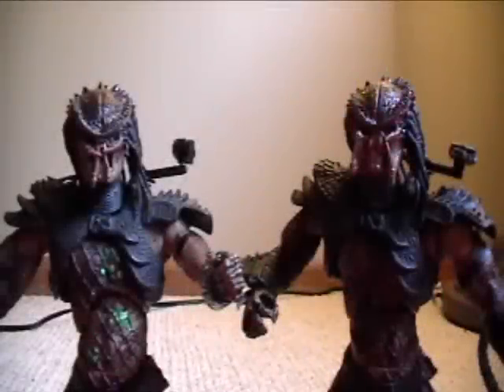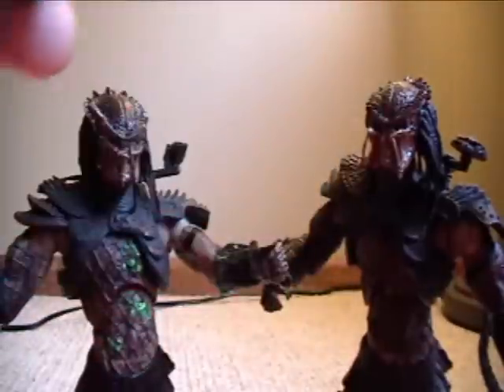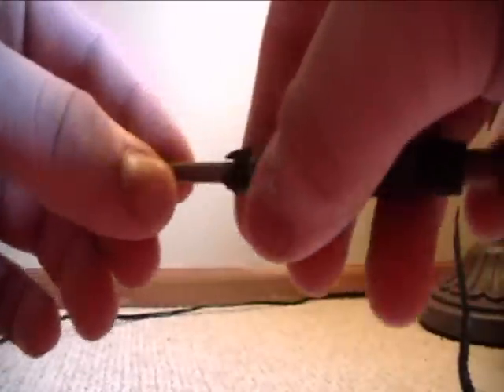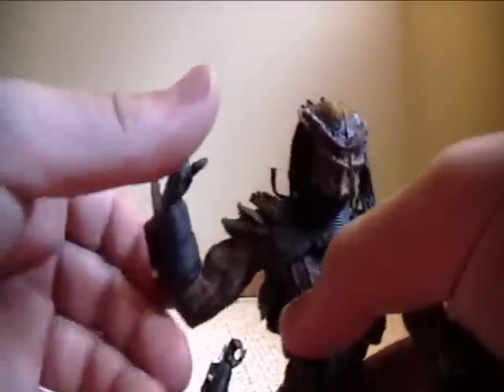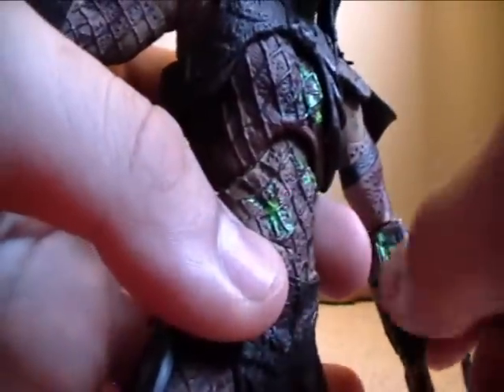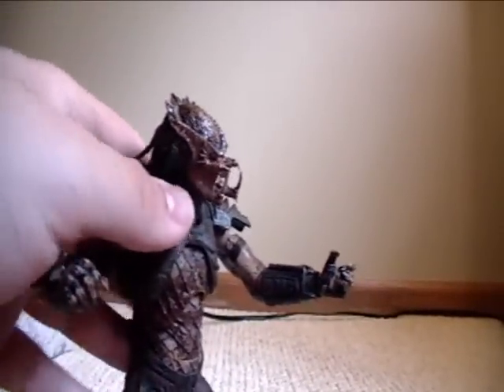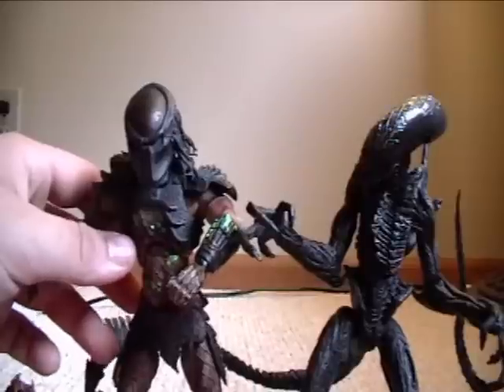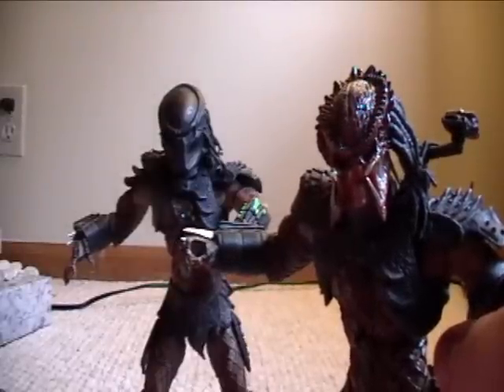Mcfarlane Predator 2 figures review